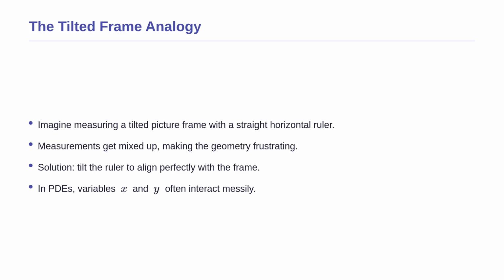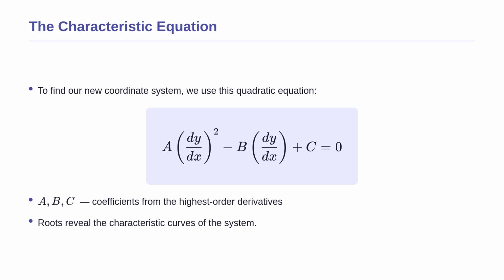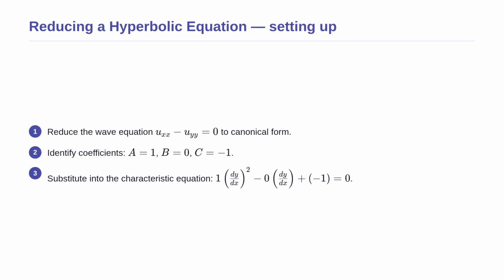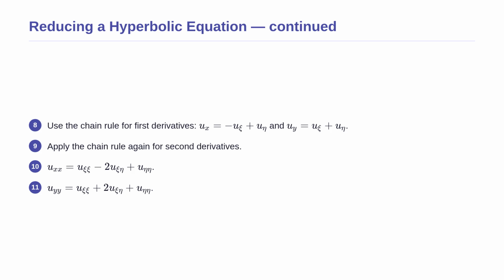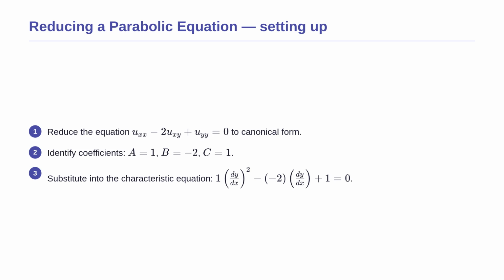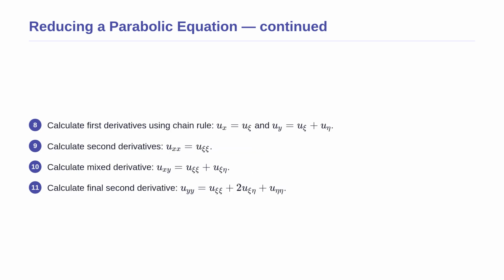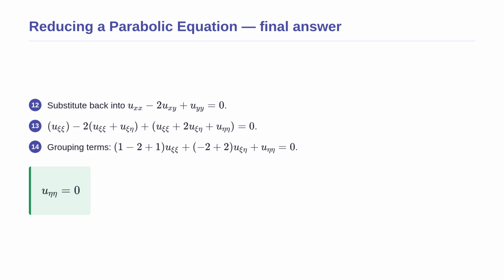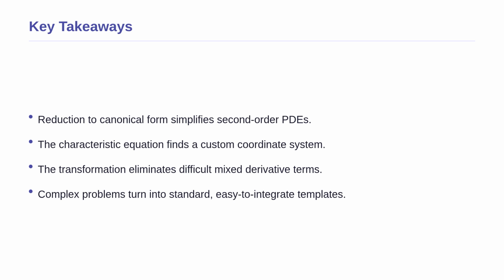Partial Differential Equations - Reduction to Canonical Forms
Video lecture on Reduction to Canonical Forms for Partial Differential Equations.